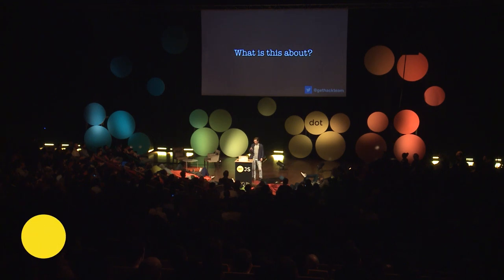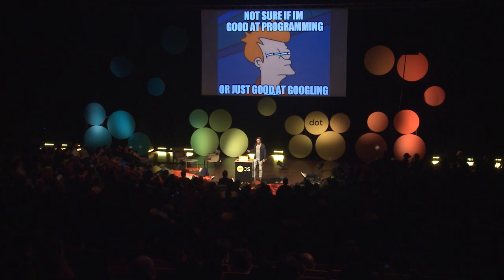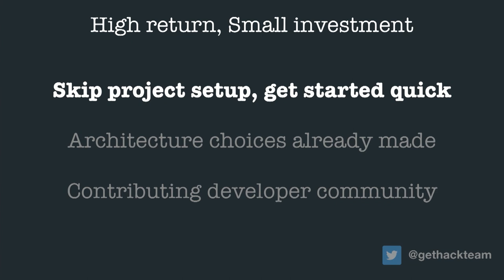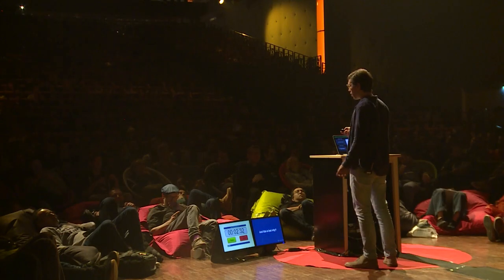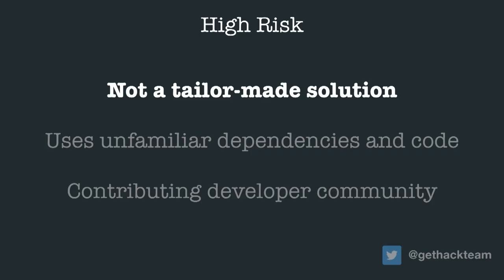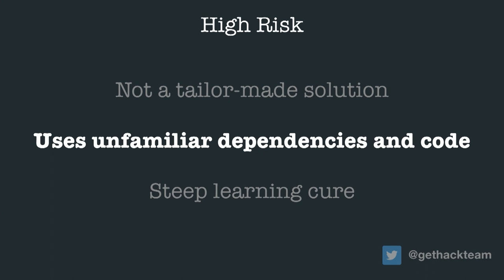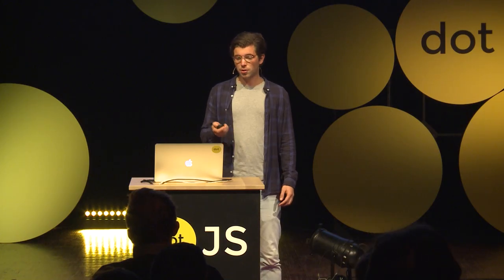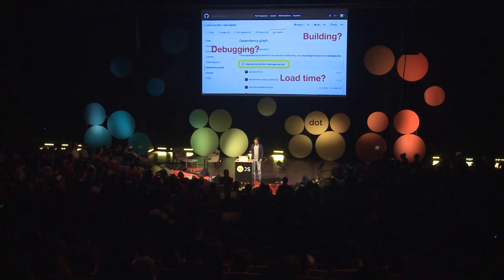dotJS 2018 - Roy Derks - Boilerplates Are The New Copy-Paste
Boilerplates are often used to kickstart the development process of a JavaScript application. However, this leads to a lot of copied code that isn't needed for most projects, while developers aren't exactly knowing what they are doing.